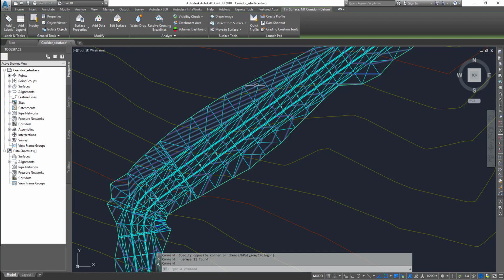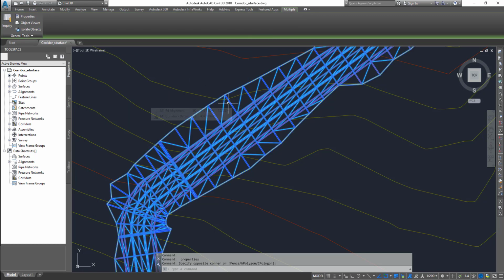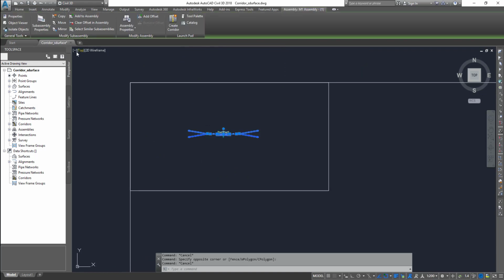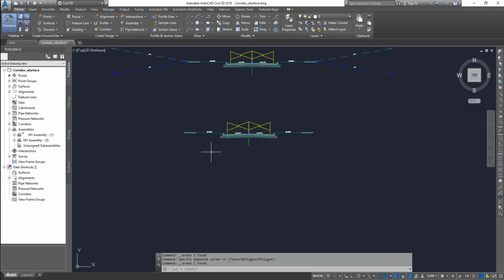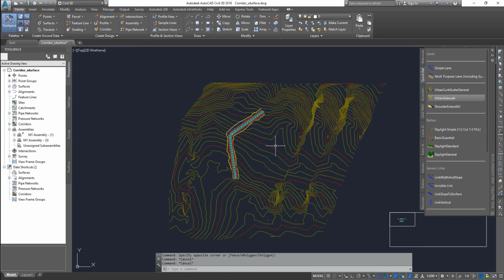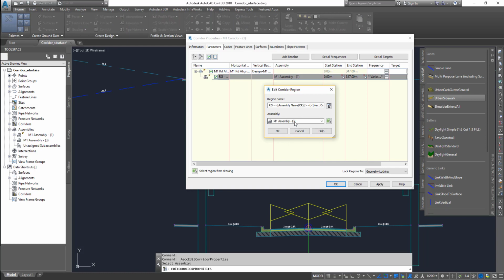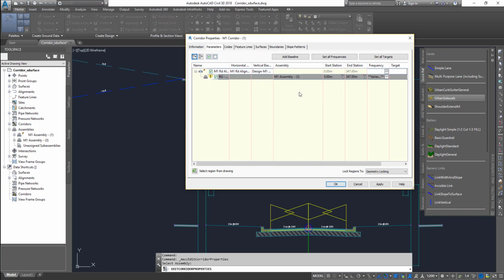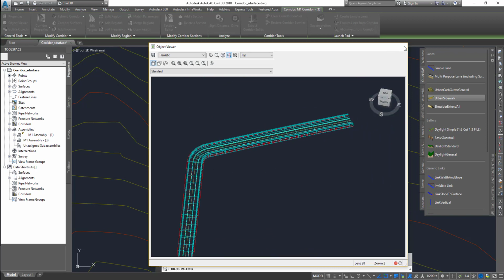Switching Corridor Assemblies in Civil3D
📗 Expertisor Academy
⏩ Virtua Technologies:
📱 Virtuatainment : Games, App and Entertainment